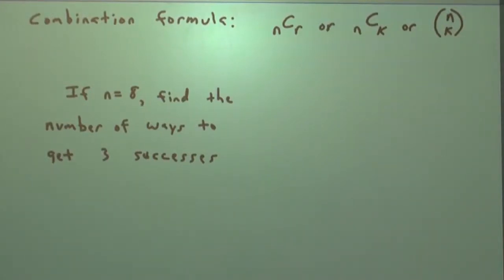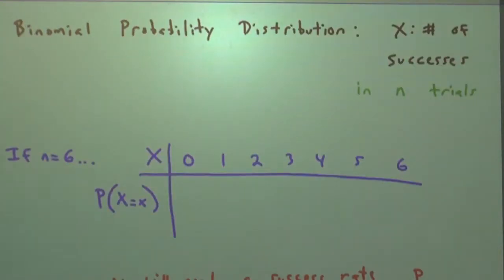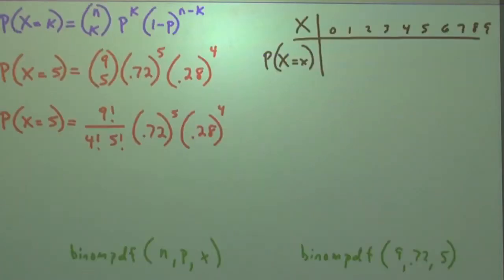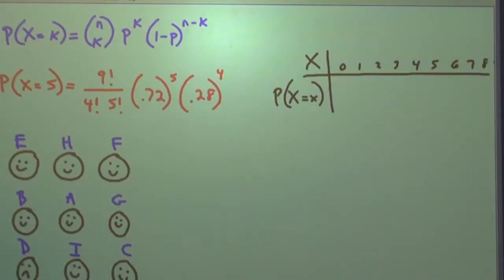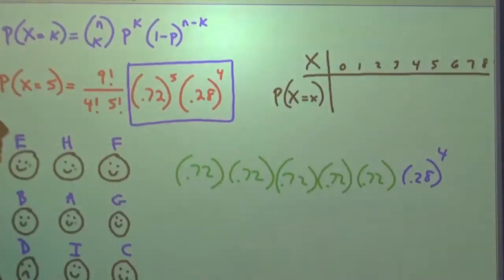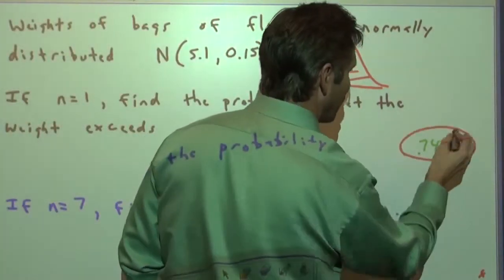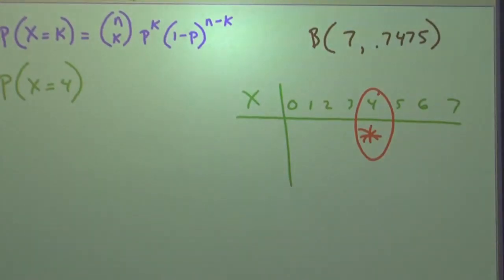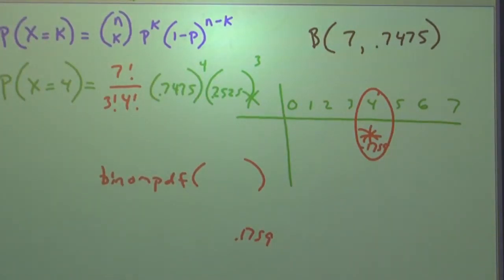Binomial Probability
In this older video: An intro to binomial probability, using and understanding the formula as well as using the binompdf function on the TI calculators.